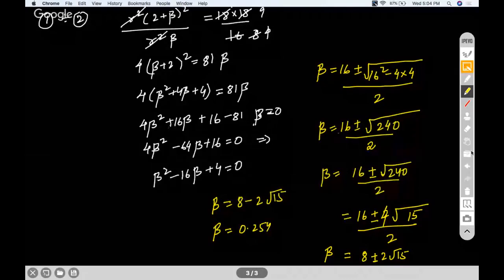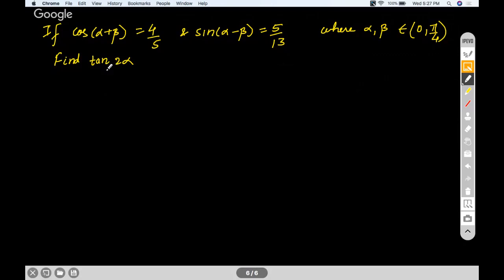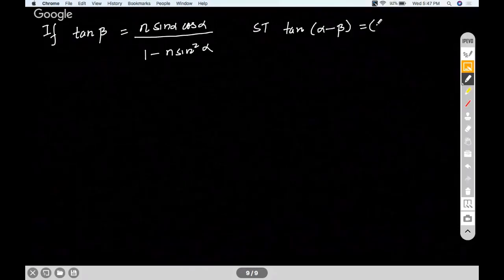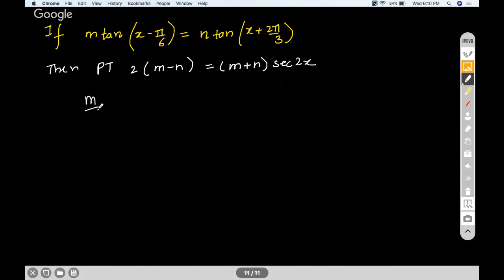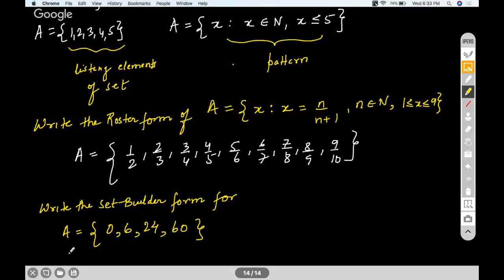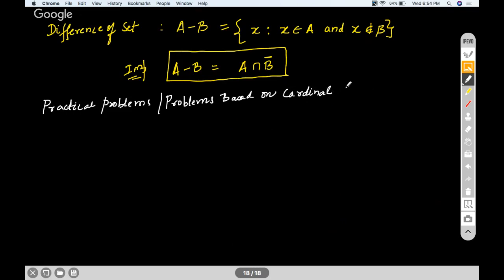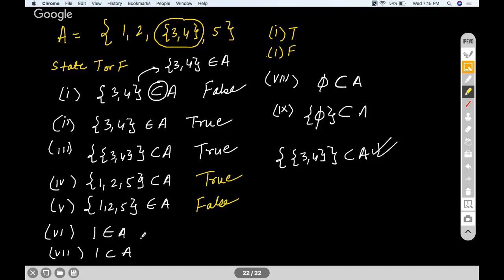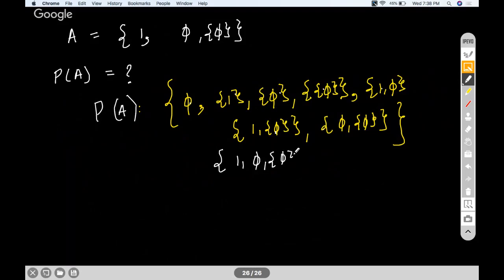GRADE XI SETS & TRIGONOMETRY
SETS TRIG